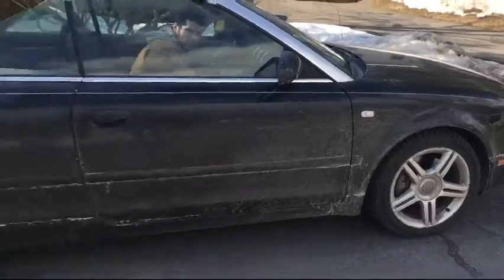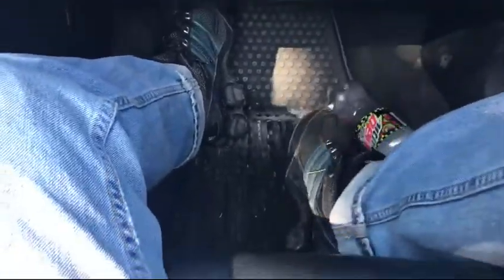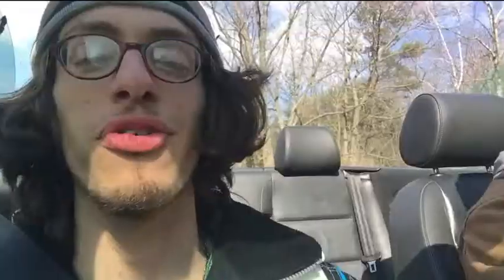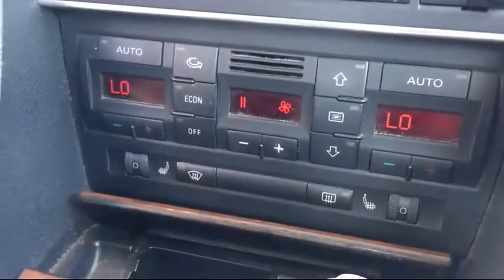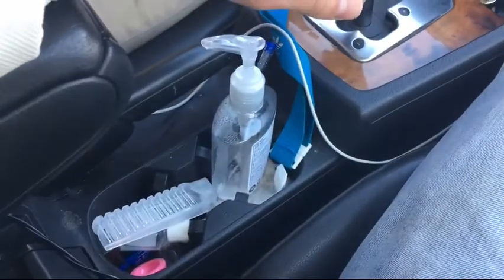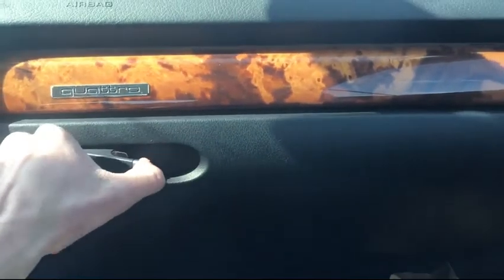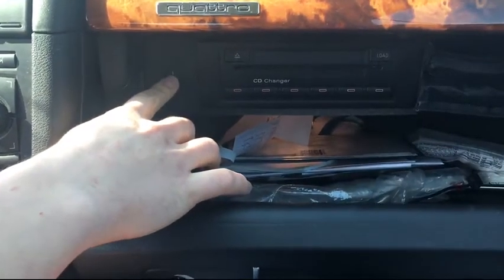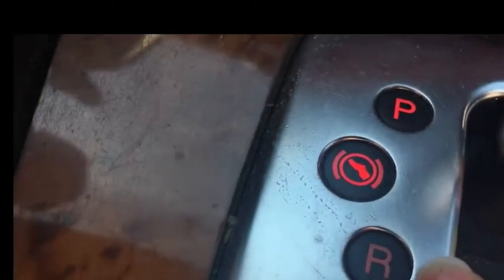I DON'T WANT FRIENDS I WANT AUDIS (2007 Audi A4 Cabriolet Review)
Today we look at a charming specimen from 14 years ago.  What vehicle should I review next?  Do YOU have a car you'd like me to share with Youtube?

Follow 'Fari on TikTok @alexdjafari